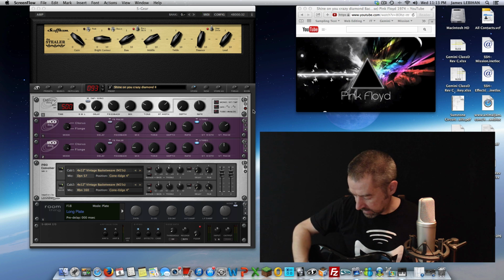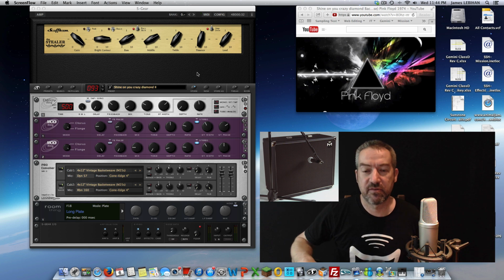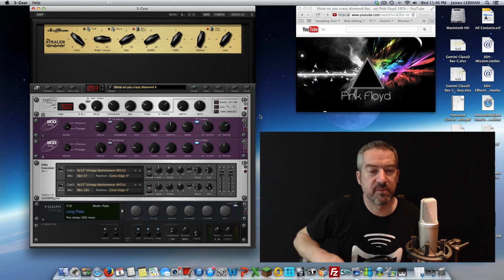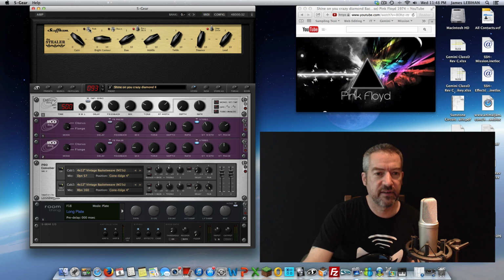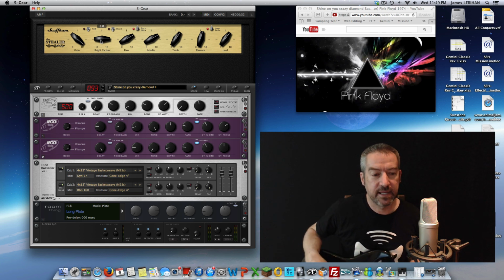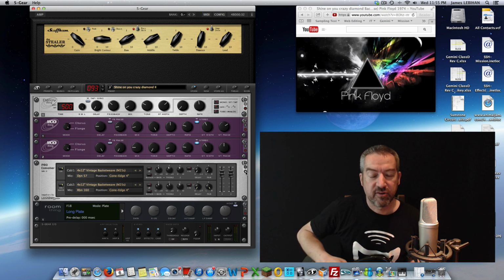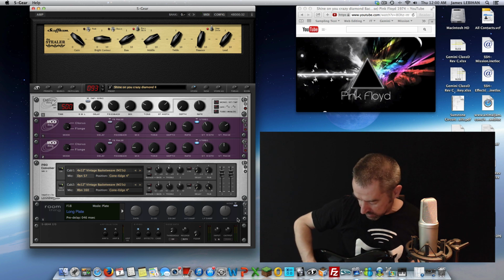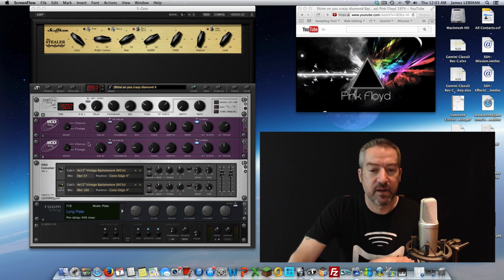Pink Floyd Guitar Tone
In this video I show you how I use a Mission Gemini with software running on a Mac or PC to get the guitar tone of the famous 4 note riff from Shine on You Crazy Diamond Pts.1-5, from Pink Floyds’ Wish You Were Here.

For the production of the is video we used: Mission Engineering Gemini 1 digital amplifier, Apple iMAC, OSX 10.9.3, Apple Logic Pro X, Scuffham S-gear 2.4.1, Fender USA Stratocaster guitar with EMG SA pickups, Rode NT 2000 mic, Logitech C920 camera, CEntrance Micport Pro mic preamp. ScreenFlow editor. Mission Engineering cables.